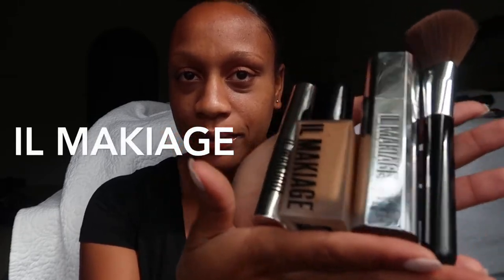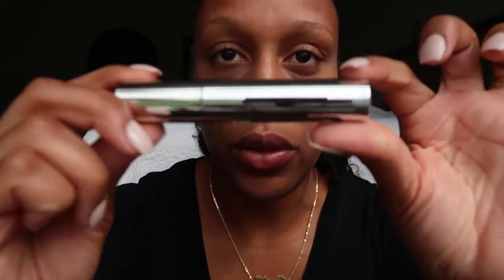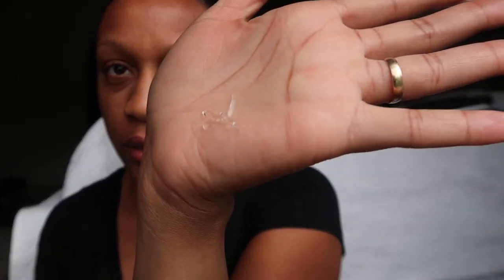My IL MAKIAGE Review | The gardner Family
Finally doing my review on the IL MAKIAGE ! And I Loveee it !

Woke up like it foundation (shade165)
Poreless Base Smoothing Primer
F*ck I'm Flawless Concealer(shade13)